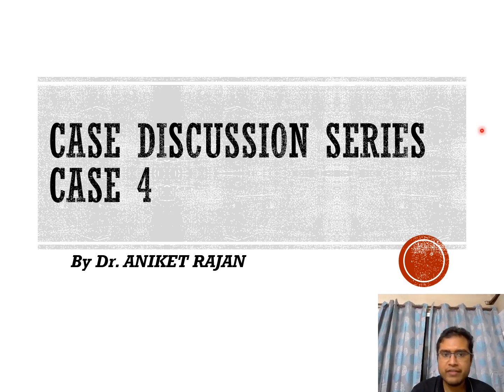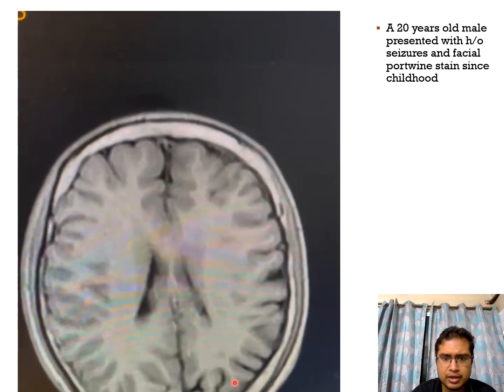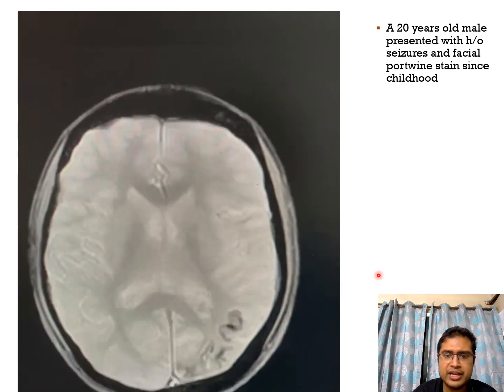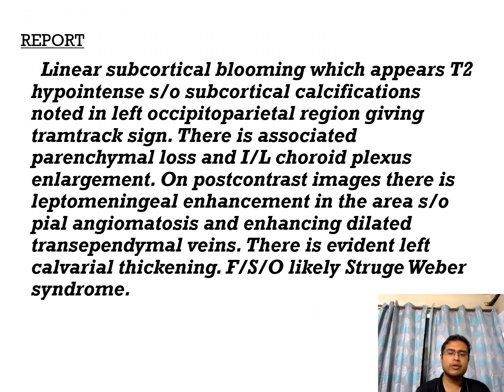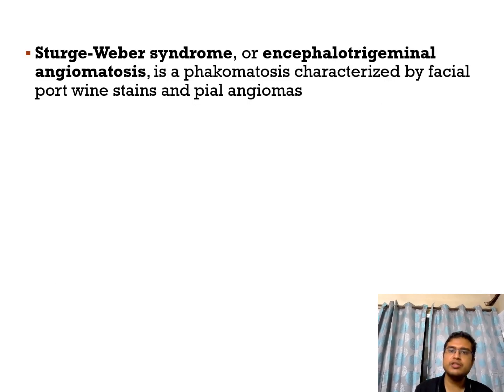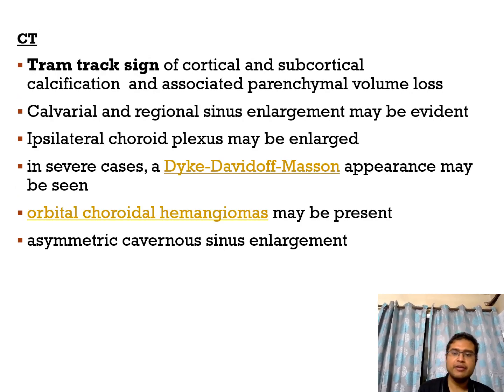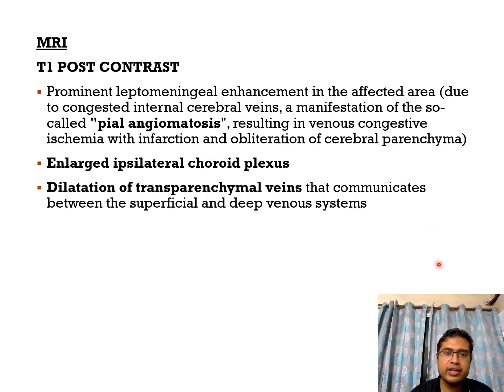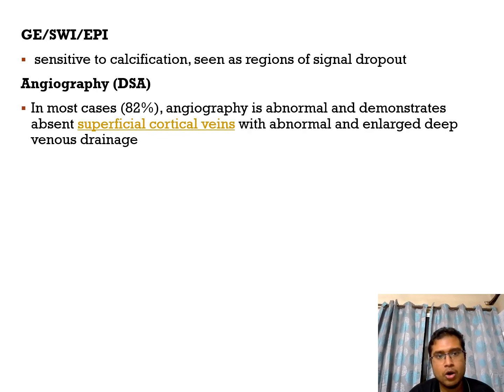CASE DISCUSSION SERIES CASE 4